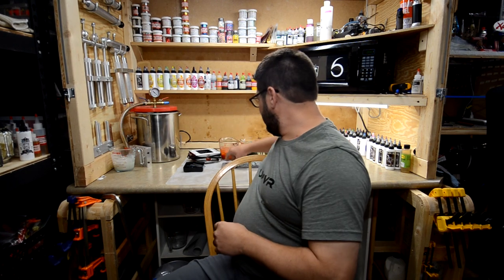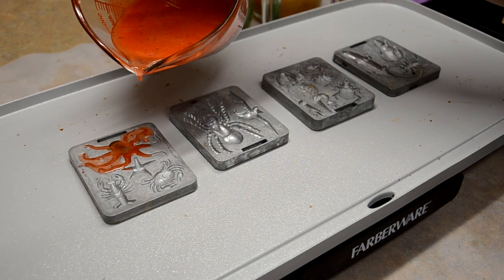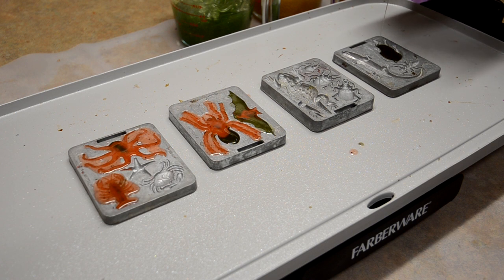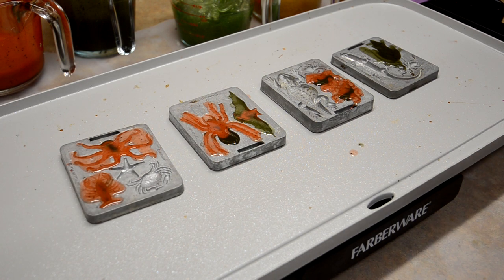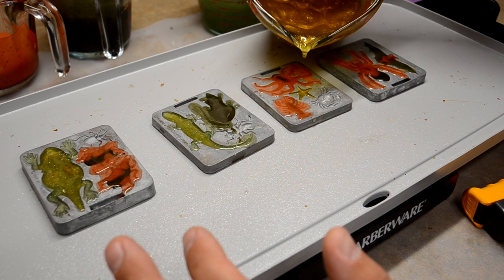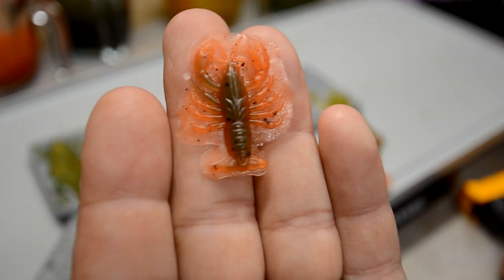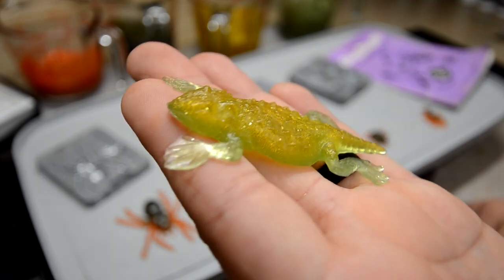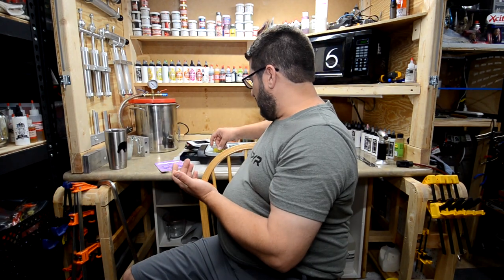Creepy Crawlers! (PART 2)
Using the creepy crawlers set to make some different colored baits in this part 2 video. We use a hot plate instead of cold pour and use multiple colors for these cool baits.